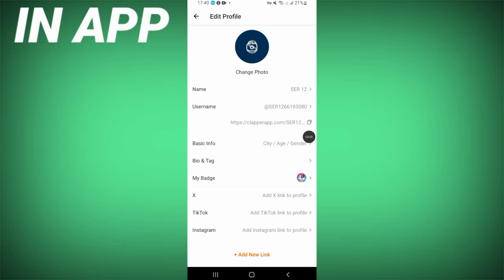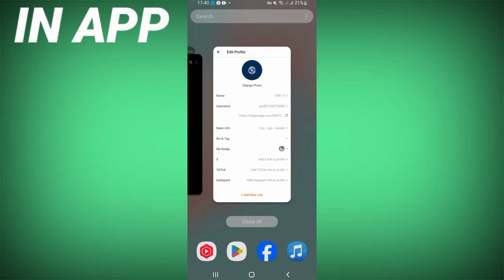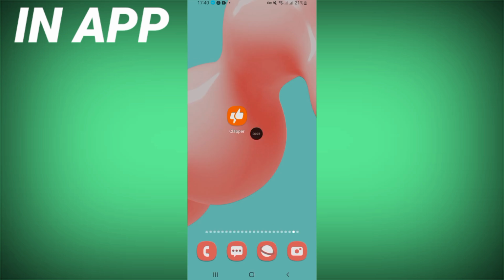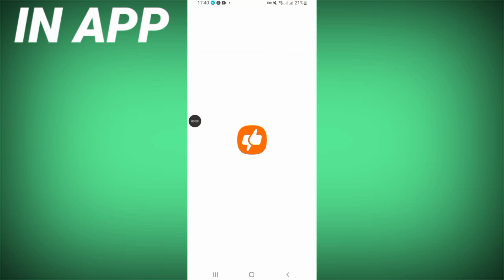How To Change Profile Picture On Clapper App 2025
inapp